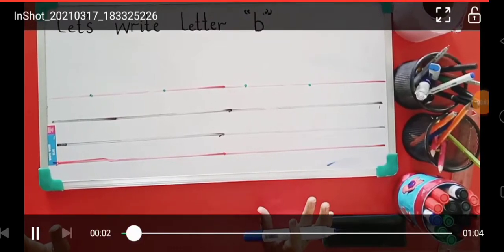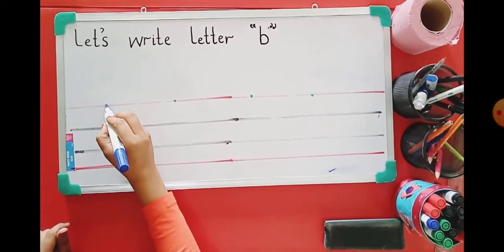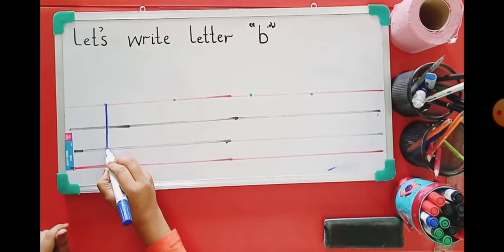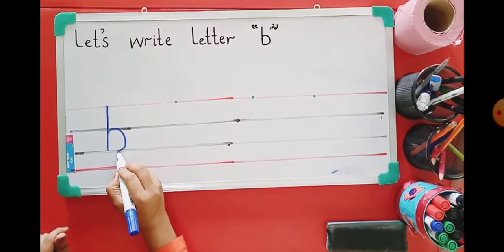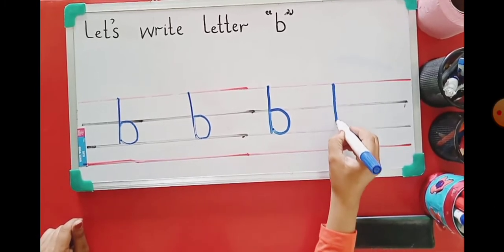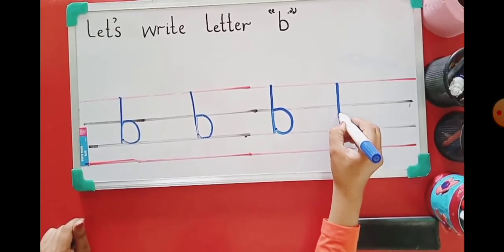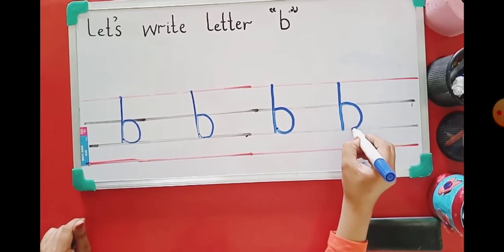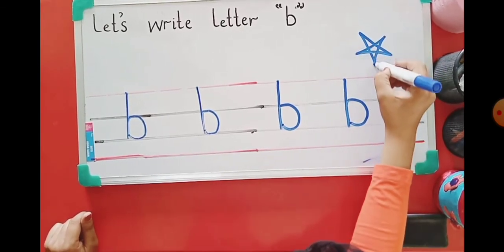Formation of letter" b".